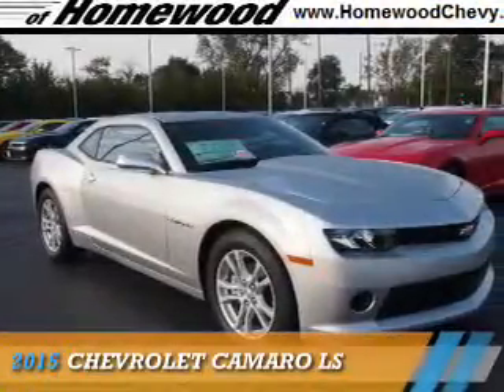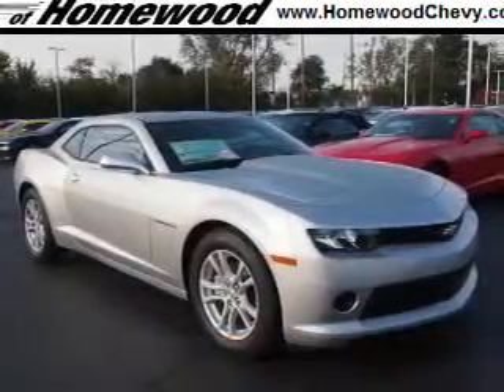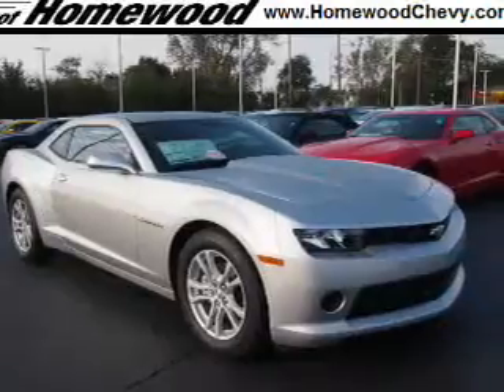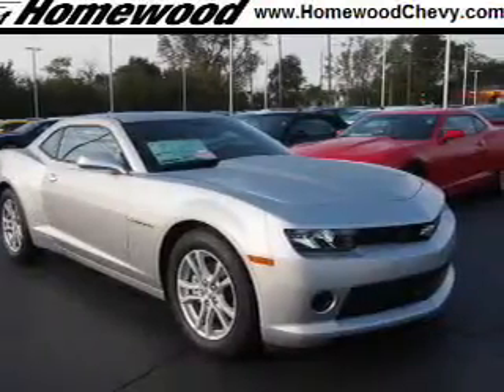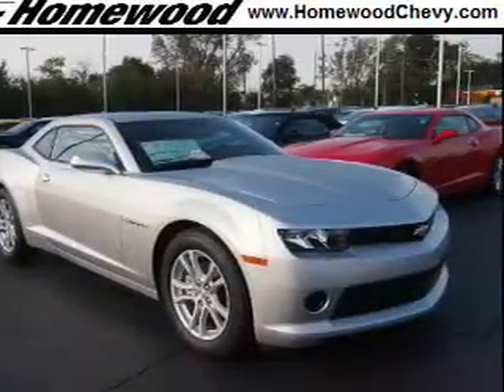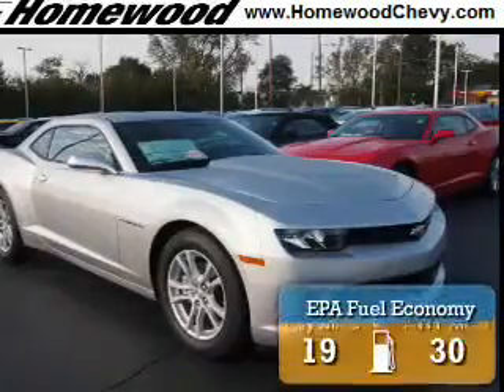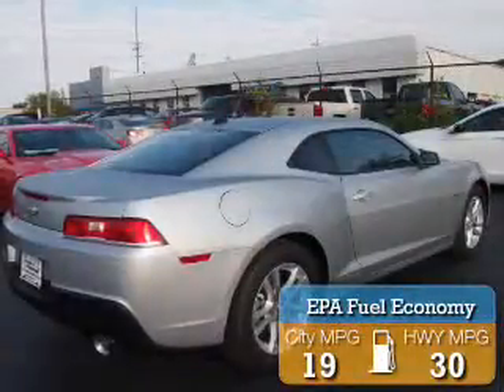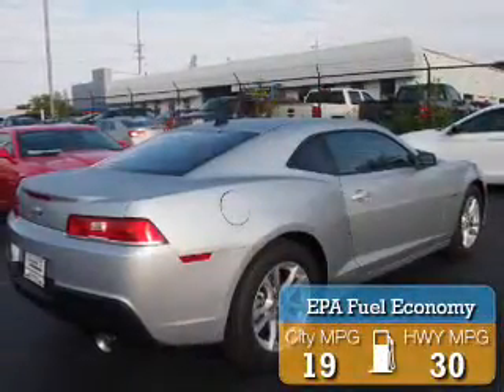2015 Chevrolet Camaro 151256 - Homewood IL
Year: 2015
Make: Chevrolet
Model: Camaro
Trim: LS
Engine: 3.6 liter 6 Cylindercylinder RWD
Transmission: Automatic
Color: Silver
Mileage: 2
Address:
18033 Halsted St
Homewood, IL 60430
VIN:2G1FB1E39F9307736